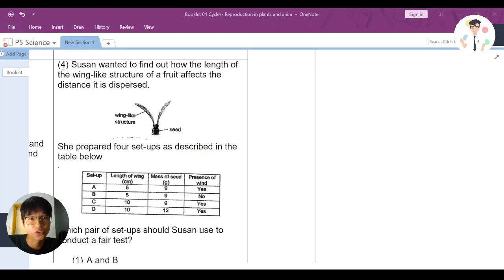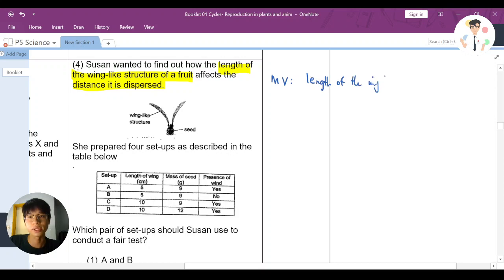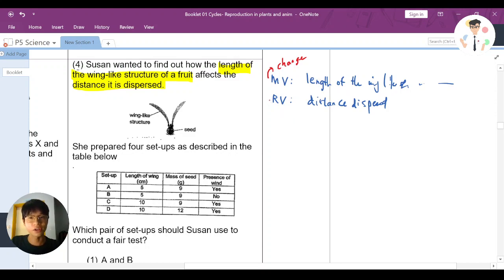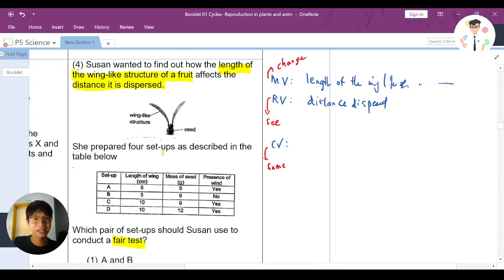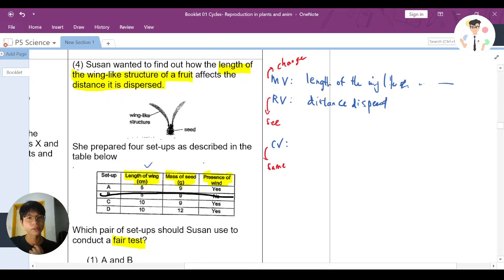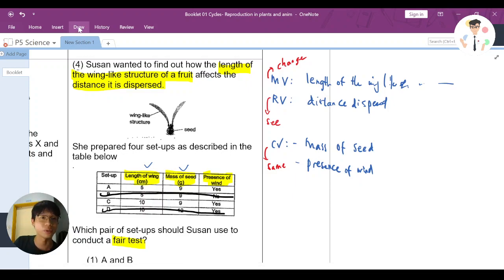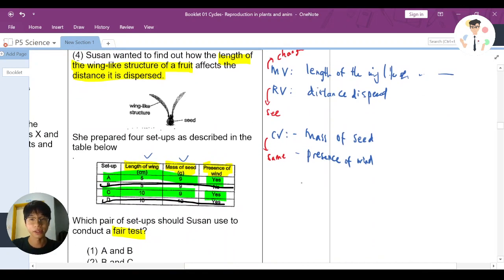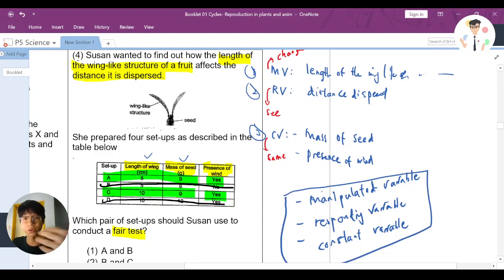P5 2022 SA2 CHIJ Q15 (Booklet 01 D. Q4)